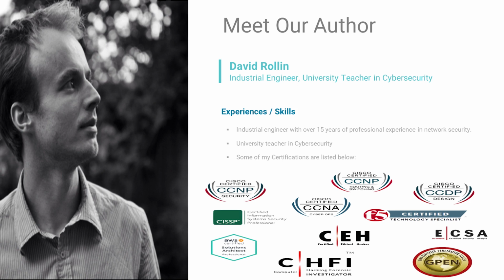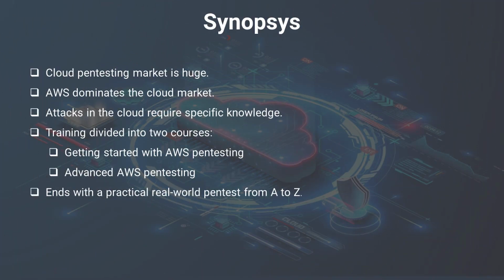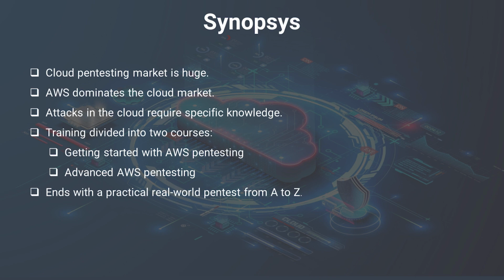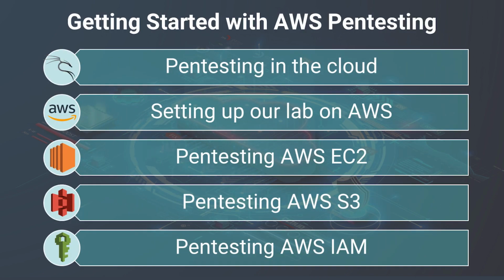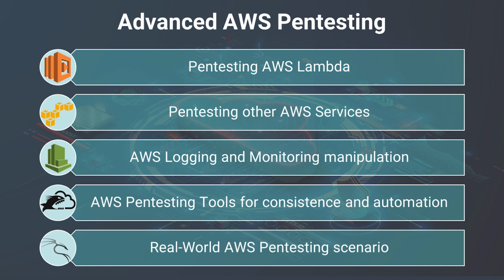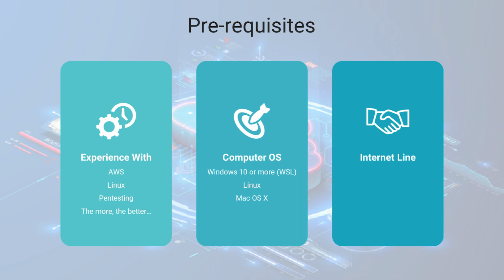Getting Started with AWS Pentesting - Course Overview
Organizations are moving their data and their infrastructure to the cloud.  With this change, new challenges are coming.  Security is absolutely not handled in the same way in the cloud as it has always been on-premise.
In this course, you will learn how to verify that necessary controls have been put in place in the AWS cloud.  You will learn to assess security not only on basic AWS resources like EC2 or S3 but also a large variety of AWS services that are often overlooked during a pentest—from serverless infrastructure to automated deployment pipelines.
This course is the first of a series of two.  You will find the continuation in the course named “Advanced AWS Pentesting.”
By the end of this course, you will be able to identify possible vulnerable areas efficiently and secure your AWS cloud environment.